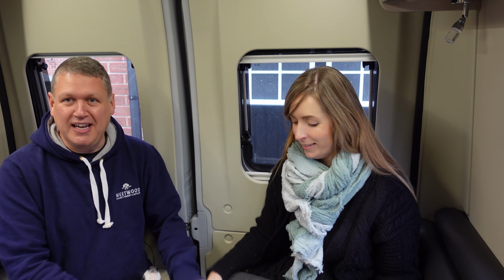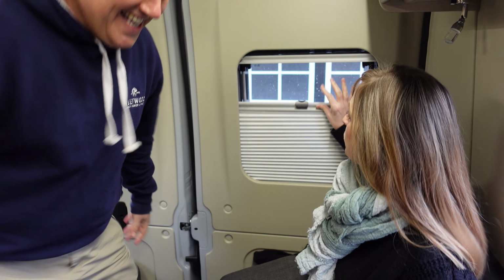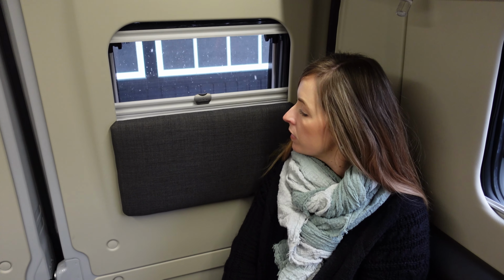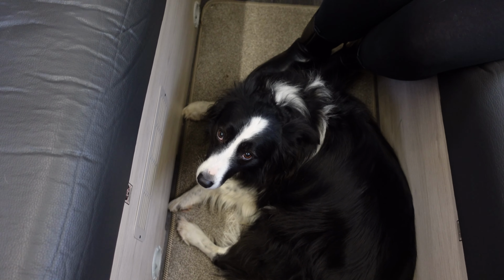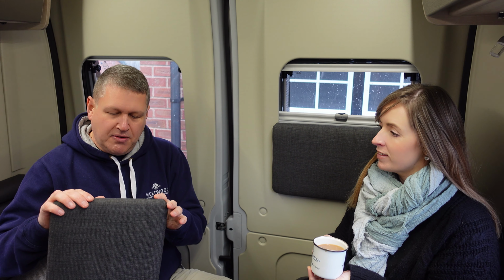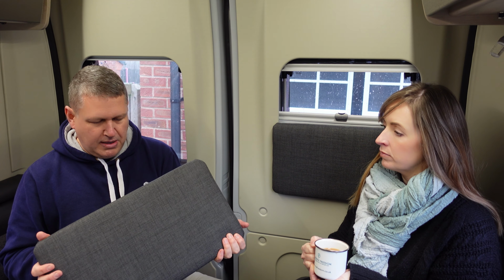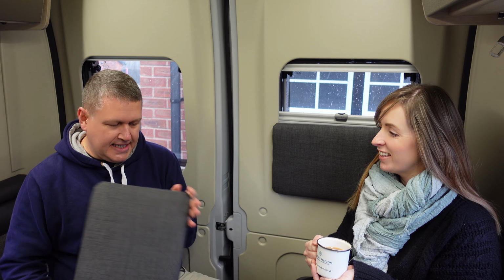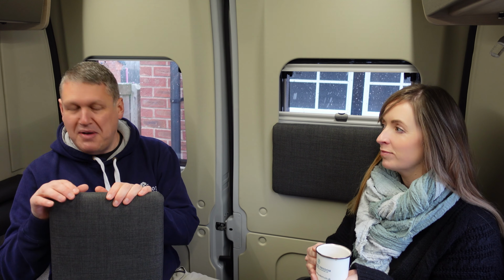Campervan Rear Lounge HEAD BOARD - Review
Struggling to get comfy in the back of your van? Settling down to watch a film in the cosy warm but can't quite find the right position against the barn doors? We know how you feel! Join us as we review head boards that fit into the rear barn doors and find out if they are the solution we have all been looking for!

Camera Equipment:

Sony ZV-1
Sony Xperia 5
Rode VideoMicro